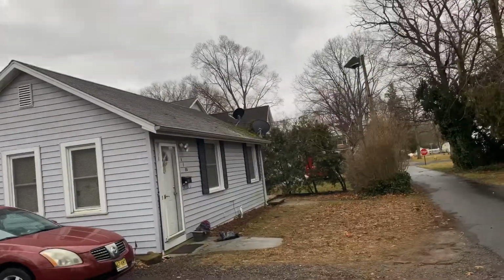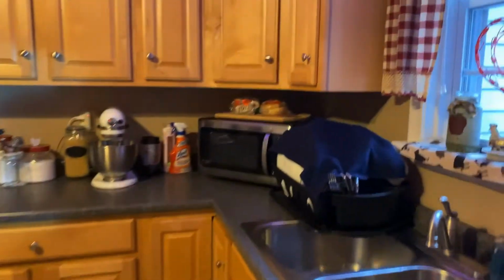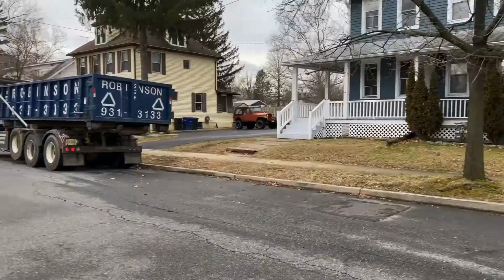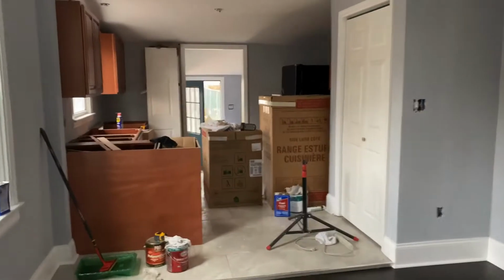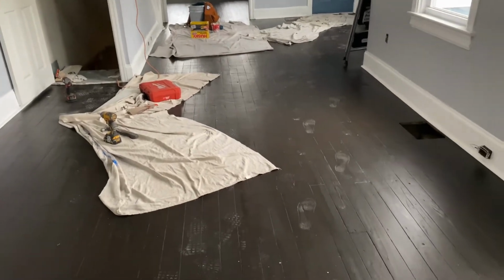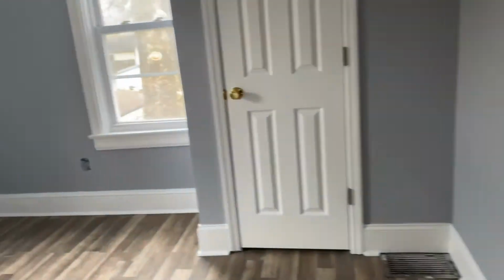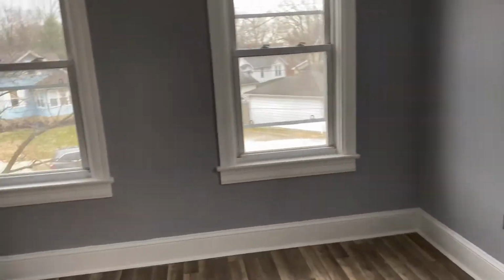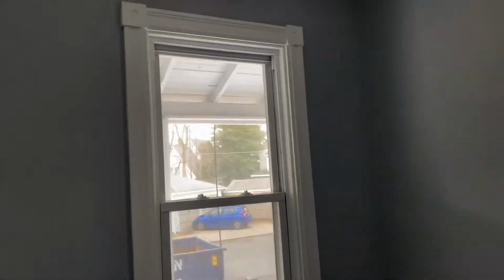Inspection on my rental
Inspection day for one of my rental. Township inspector was not the nicest guy. A day in the life of a landlord ...